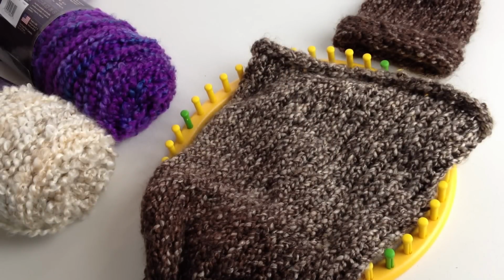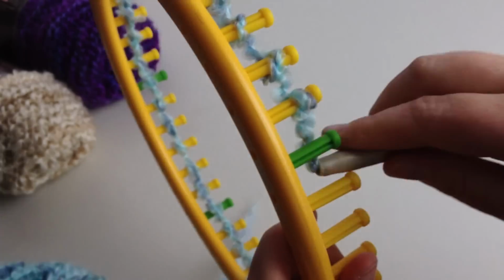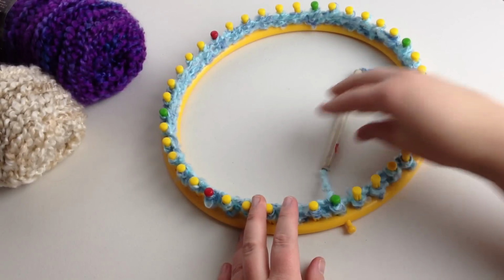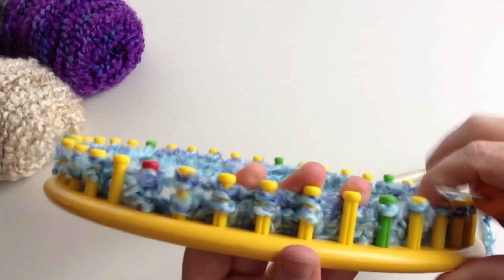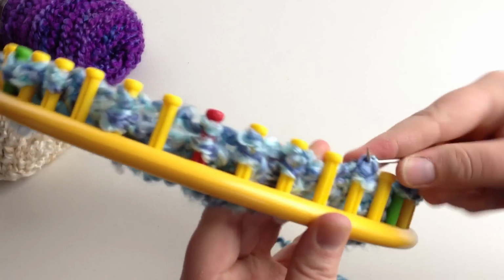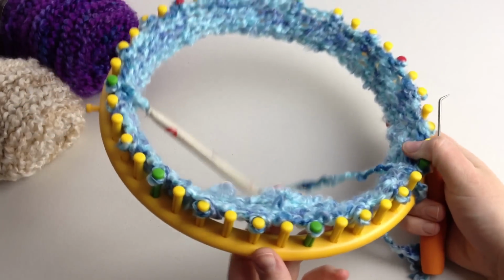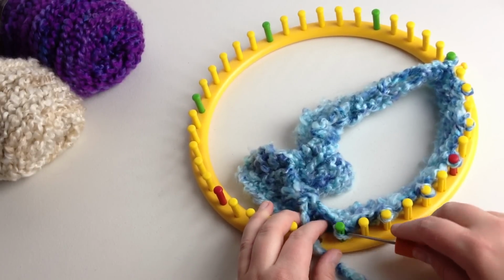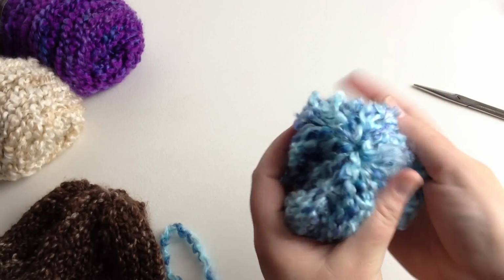Loom Knit - Baby Cocoon loom along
Loom Knit a simple style baby cocoon.  This is mainly used as a photo prop; babies should not be left unattended in it as little fingers or toes could get caught.  Make on the 41 Peg Knifty Knitter loom or the 40 Peg Boye or Loops & Threads loom Kristen walks you along from Cast-on, Stitches and a decreased bind of to finish is nicely.

Yarn used: Lion Brand Homespun Thick & Quick in a Super Bulky #6.

Happy Crafting!!

FB Closed Club "group" (All your posts to our group are private to members only and will not show up on your News Feed unless that friend is in the group as well, so post away those gifts you are making!